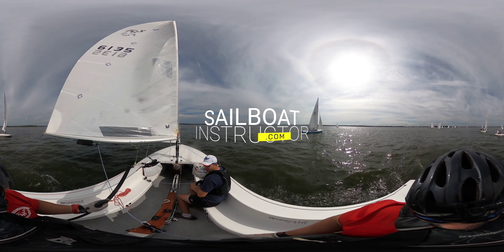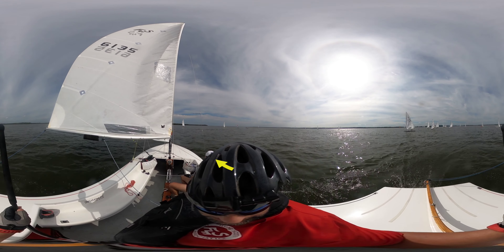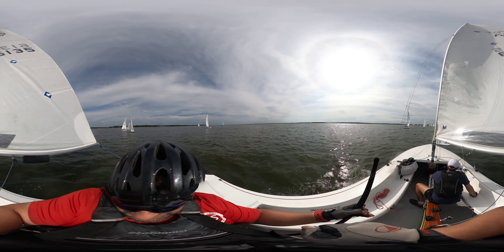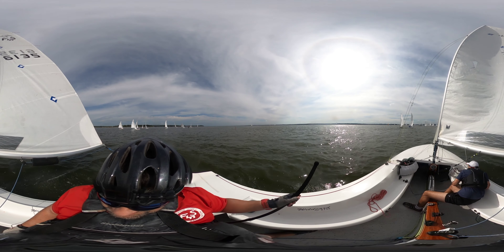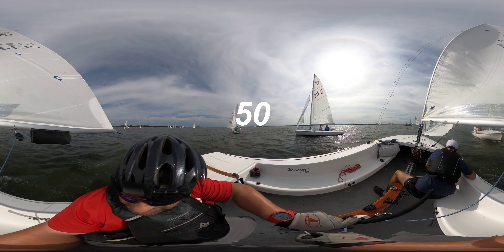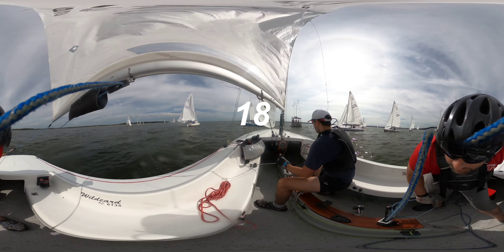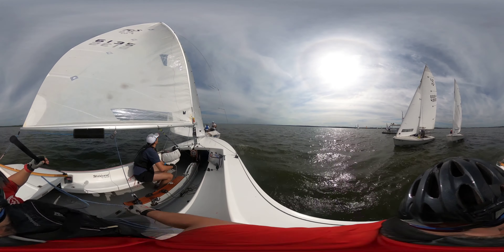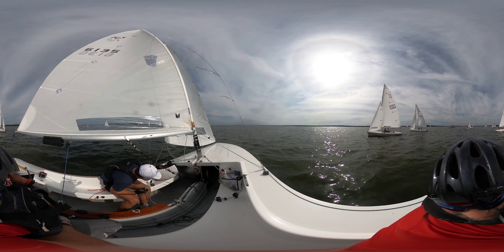Whale of a Sail Race 2 Start (360)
This video should be watched with virtual reality googles and earphones for the best viewing experience.  Watch the start of the second (and final) race of the 2021 Whale of a Sail Regatta hosted by the Carlyle Sailing Association.  In this video we ride along with Eric Bussell and Richard Alonso as they execute a port tack approach.   This video shows how to effectively defend against a swooper and Eric shows us why it's sometimes better to let the windward boat sail past rather than run them up over the line.